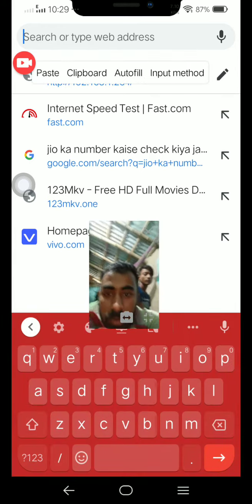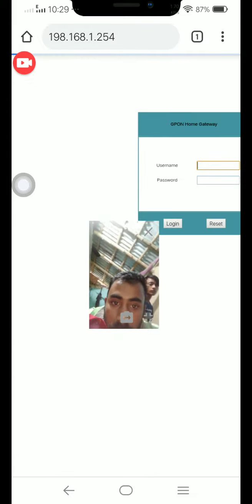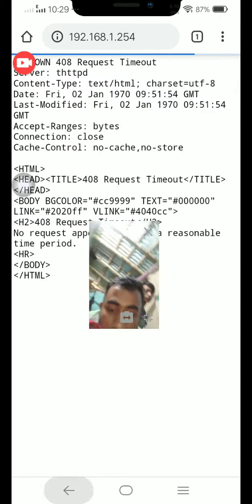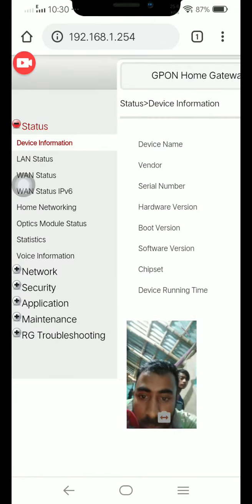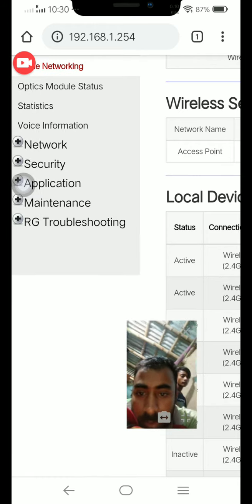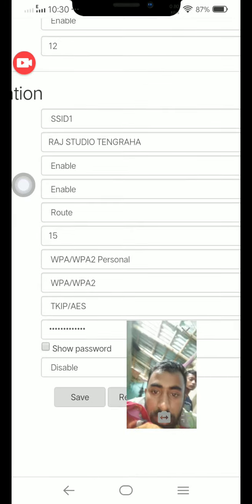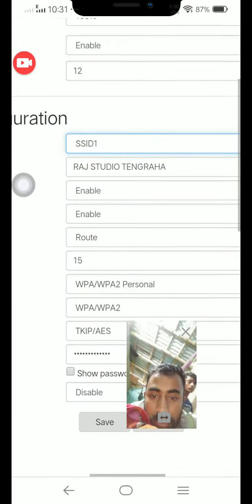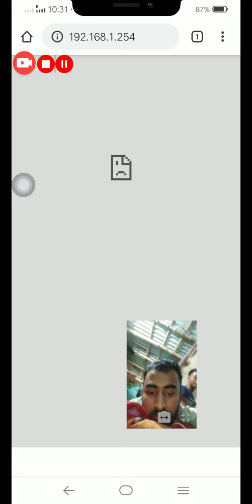Nokia router set up subesu net in Nepal